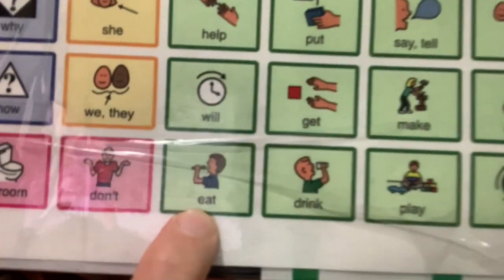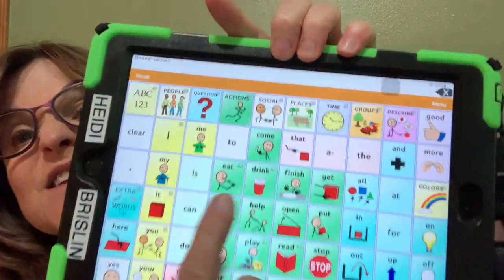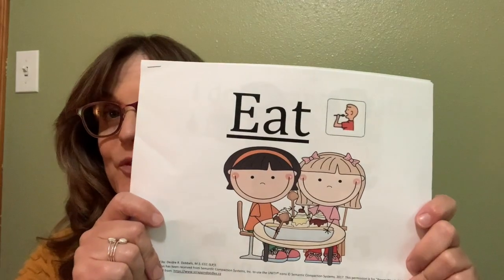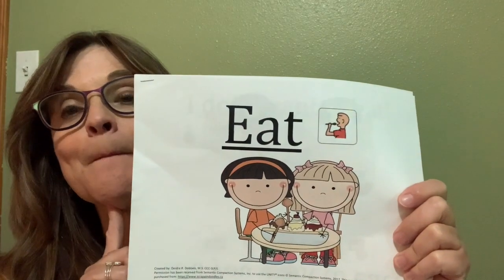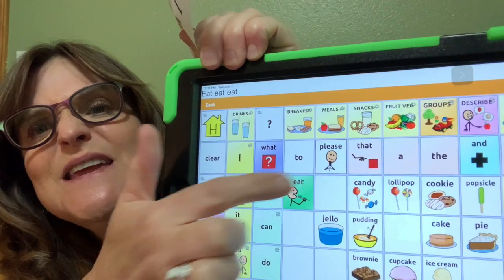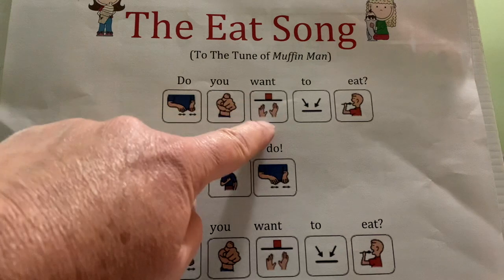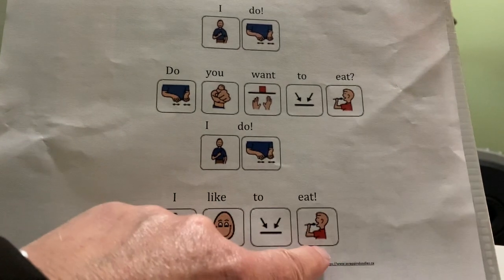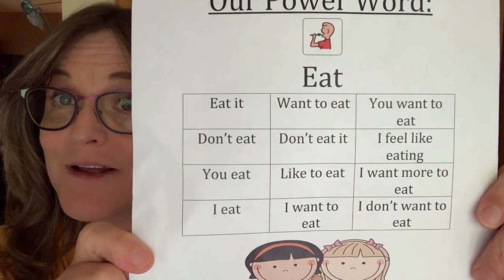Core Word EAT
This video is about the core word EAT.